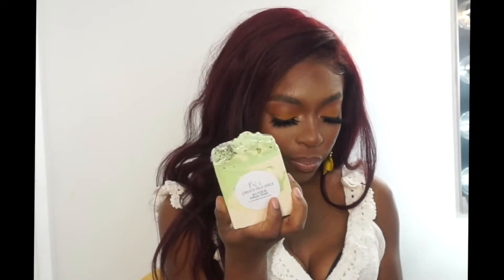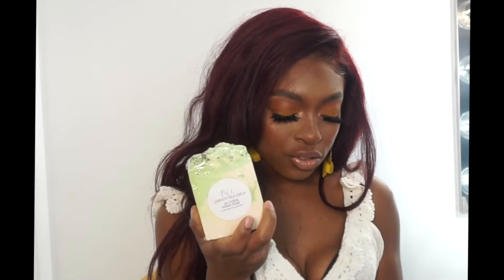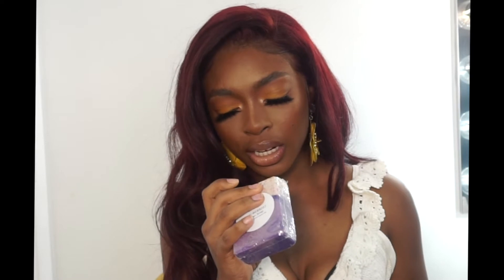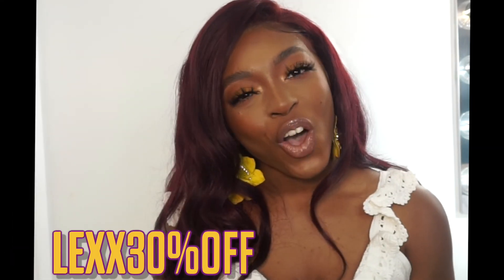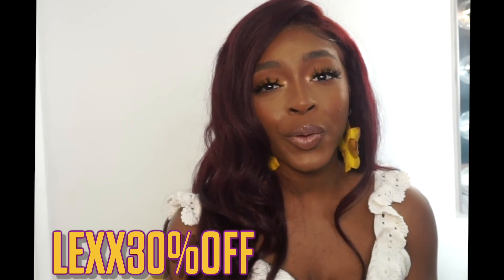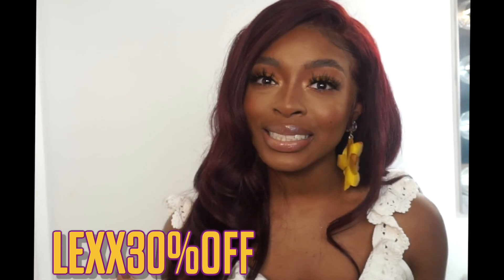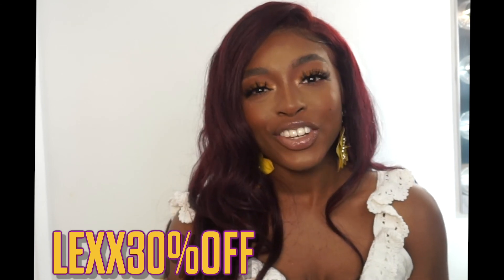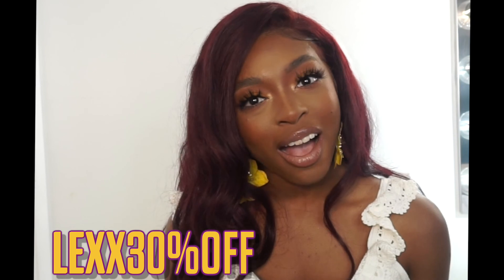Step Up Your Shower Game ft Pure With Love| Lexx The Artist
I had lipstick on my teeth the ENTIRE video🙃but drop a ✨ for every time I say ‘oh wow’ 🤣

Pure With Love was kind enough to give all of my supporters some coins off!

Hey Artist Babes I am back with another video and this time it is an unboxing/haul for some really bomb bath and personal care products. These soaps lather so well y'all and the scents really do last on the skin. Most of the products mentioned are currently out of stock but similar items are available. If you enjoyed anything you saw please head over and let them know I sent you💕

Products Mentioned:
Black Currant Artisan Soap
Sleepy Head Artisan Soap
Yoni Cleansing Bar